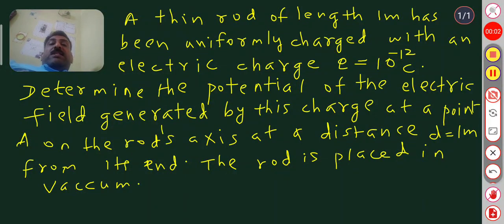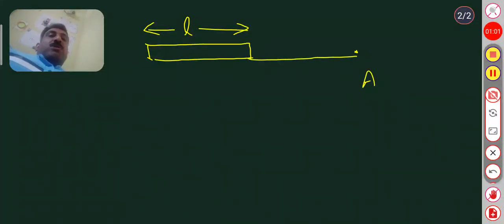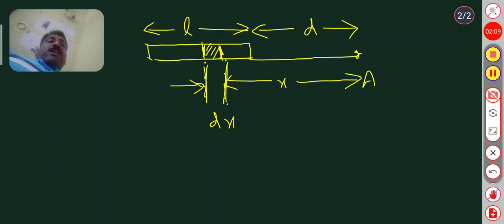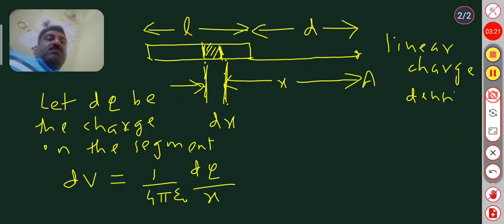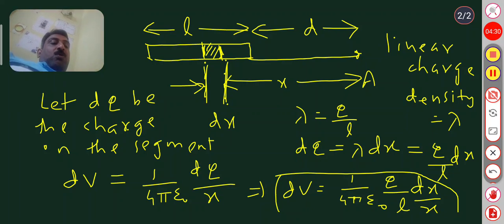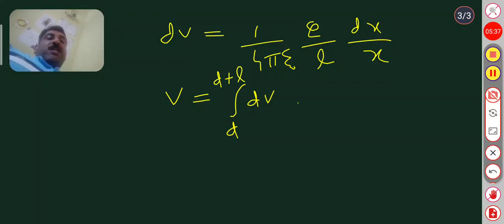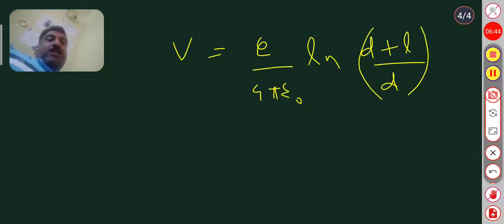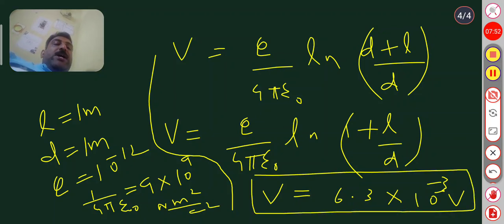Potential of the electric field due to a uniformly charged thin rod along its axis.